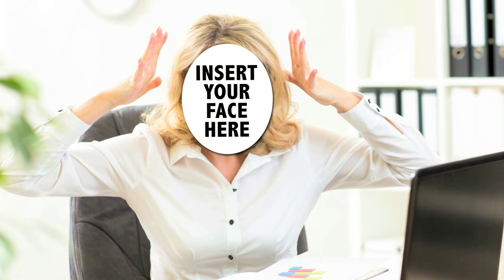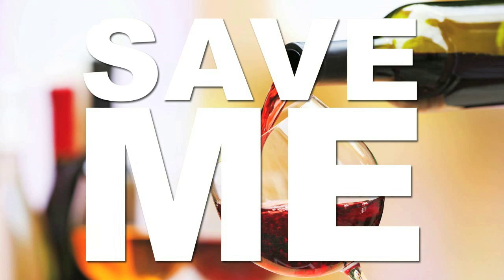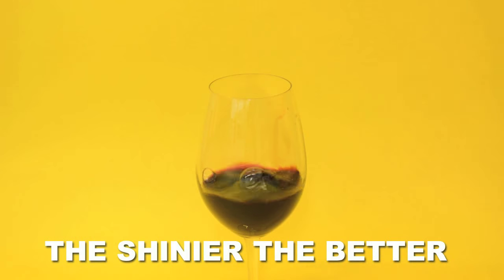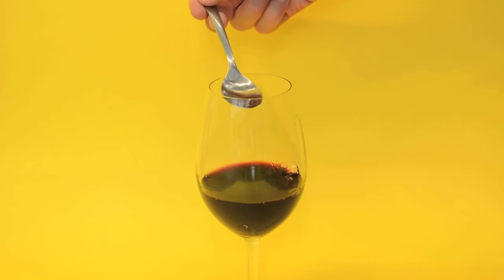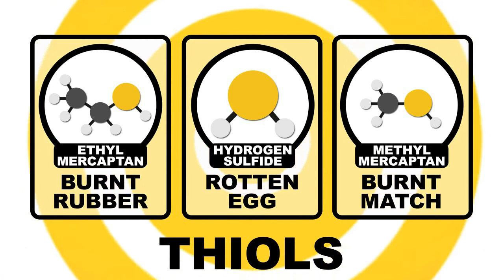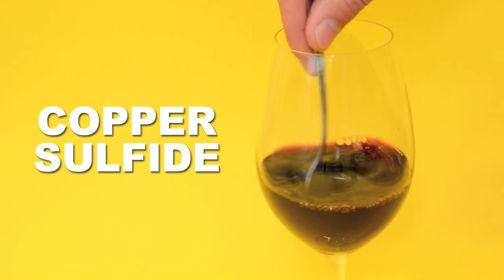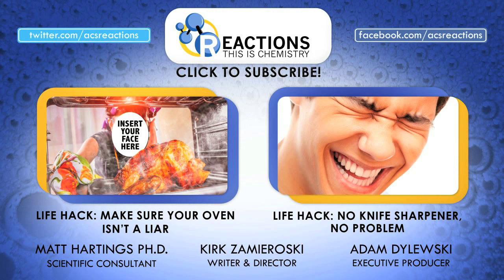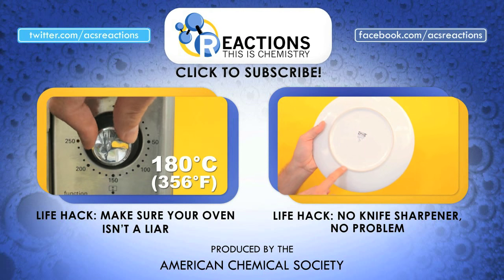How to Save Smelly Wine - Chemistry Life Hacks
Wine drinkers rejoice, if you've got a bottle of wine on hand that's pumping out bad, sulfury smells, we've got a cheap chemistry life hack to help you save your wine and save your relaxing evening.

Check out Jeff Potter's book, Cooking for Geeks for more interesting kitchen hacks:

Writer & Producer:
Kirk Zamieroski

Executive Producer:
Adam Dylewski

Scientific consultants:
Matt Hartings, Ph.D.
Darcy Gentleman, Ph.D.
Sophia Cai